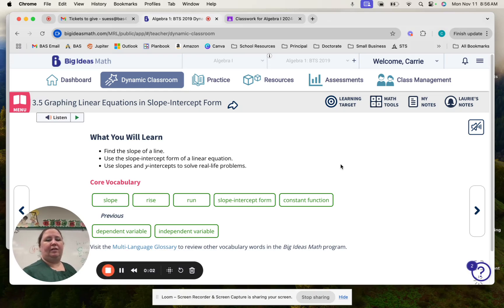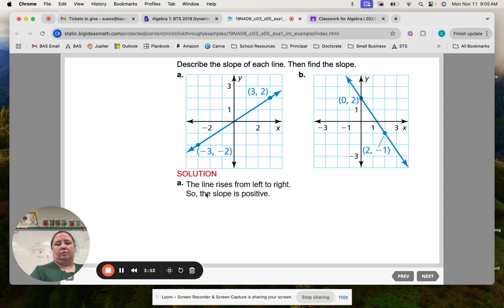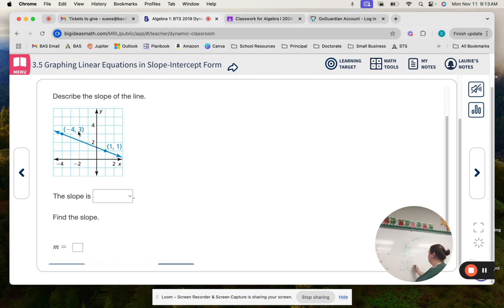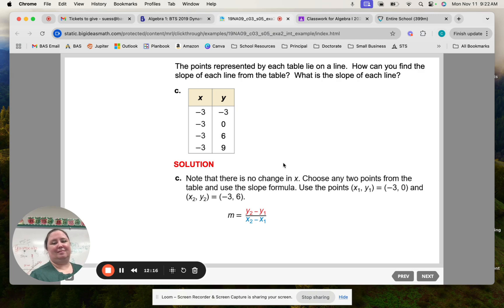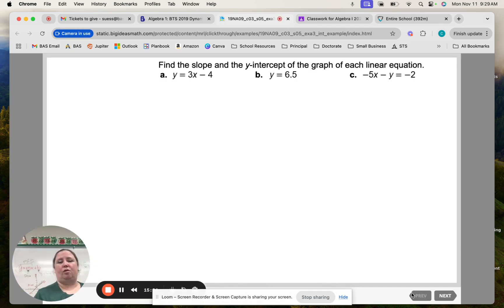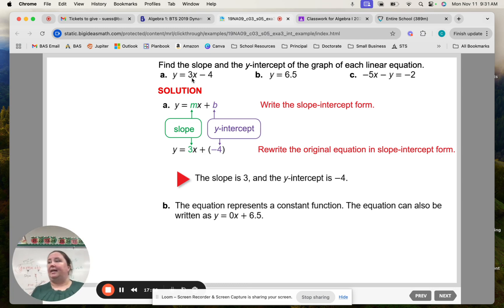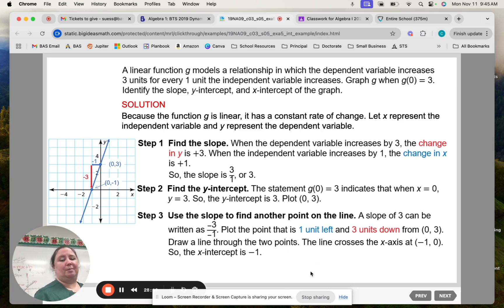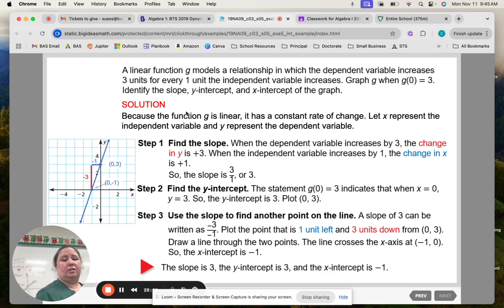Algebra L 3.5 Graphing Lindear Equations in Slope Intercept Form